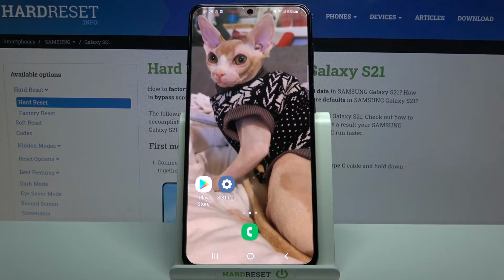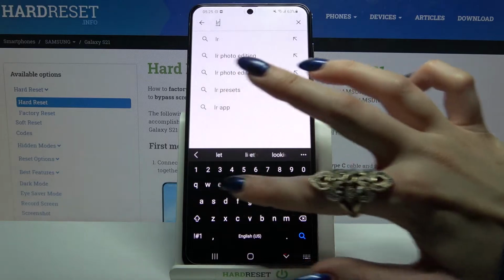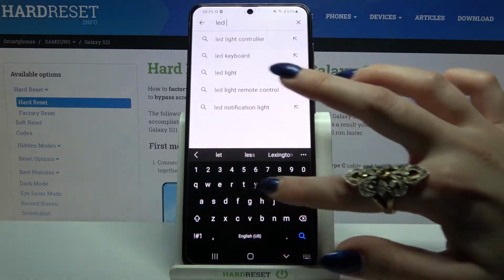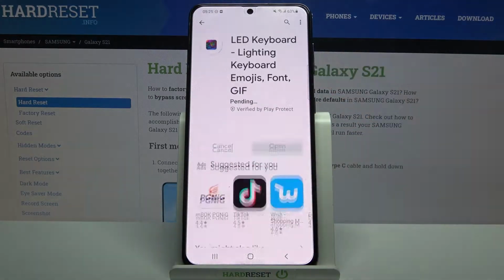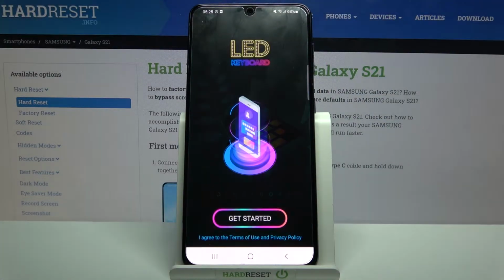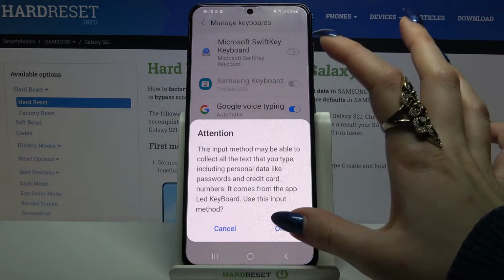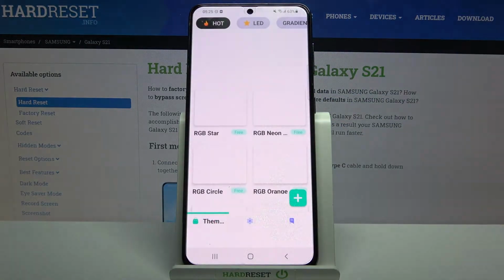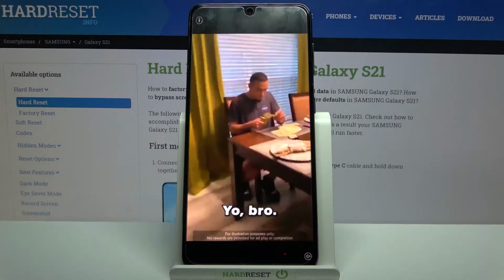How to Download LED Keyboard on SAMSUNG Galaxy S21 – Apply LED Keyboard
Learn more info about SAMSUNG Galaxy S21:
If you are looking for a way to change the look of the keyboard in your SAMSUNG Galaxy S21, stay with us. In today's video, we don't want to show you how to use the default keyboard themes in SAMSUNG Galaxy S21 - today we have something special for you. Open the attached video and see how to download the LED keyboard for SAMSUNG Galaxy S21. Follow the instructions to apply LED keyboard on SAMSUNG Galaxy S21 successfully. Choose one from the list of LED keyboard themes and apply it on your SAMSUNG Galaxy S21.